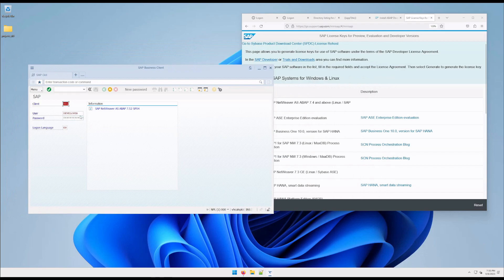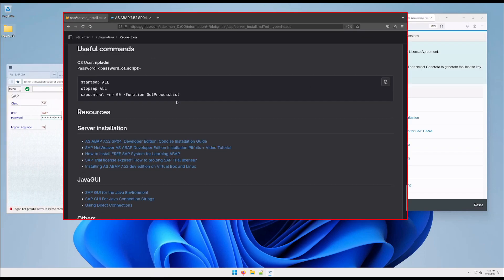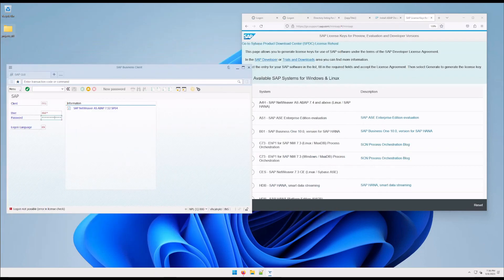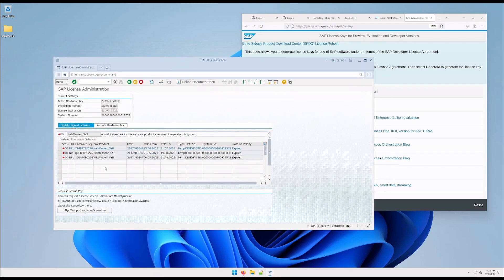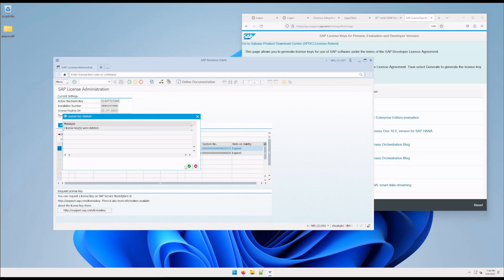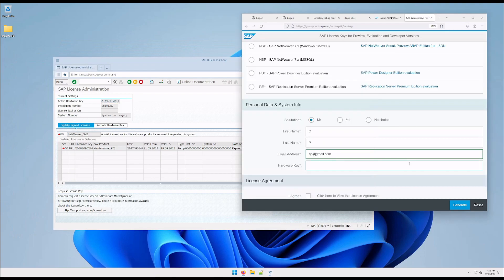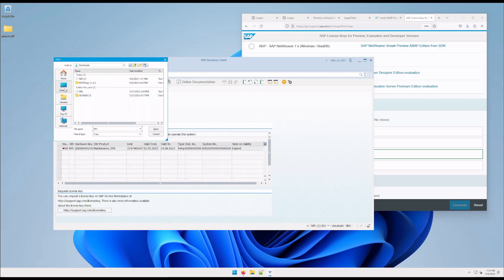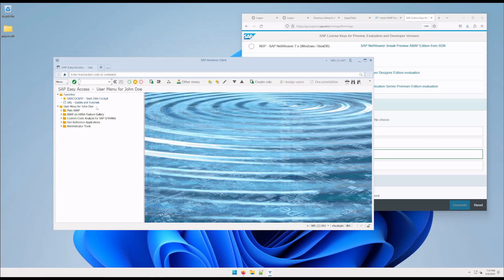SAP Renew license - Logon not possible (error in license check)